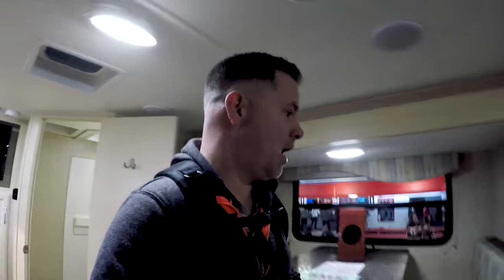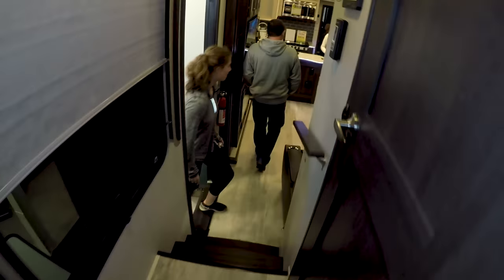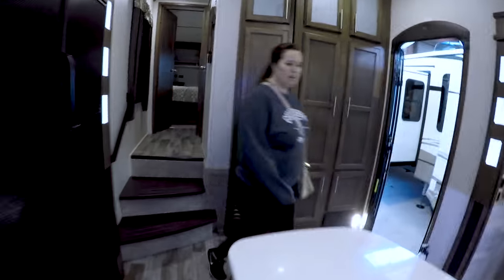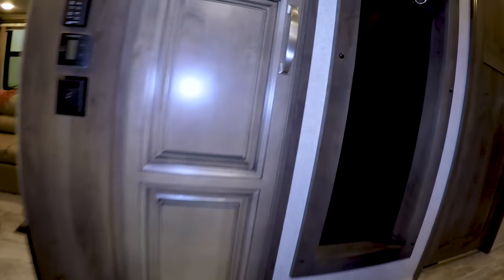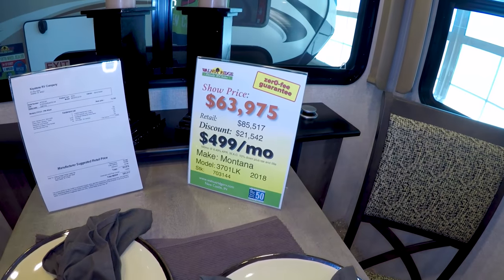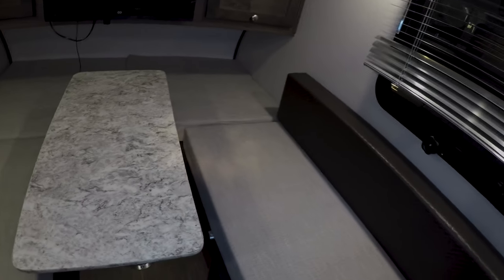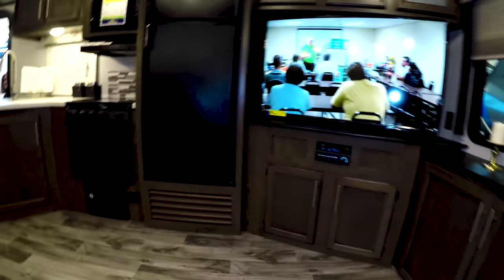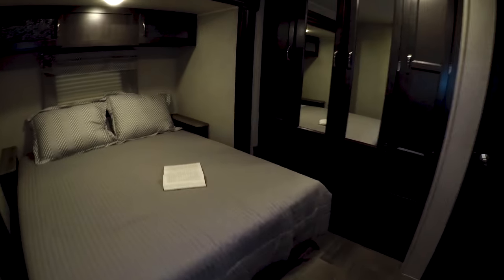Indy RV Expo - Day I: Fifth-Wheels, Toy Haulers, and Luxury Kitchens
We spent the day at the 2018 Indy RV Expo earlier this month. We had the chance to tour just about every recreational vehicle imaginable! We toured giant Raptor toy-haulers, new Cougar fifth-wheels, a fifth wheel with a luxury kitchen, and more travel trailers than I can count! This is day I video where we highlight some of the cool things we found. Day II video will be coming soon where I cover another half-ton fifth-wheel, and walk through some smaller trailers.